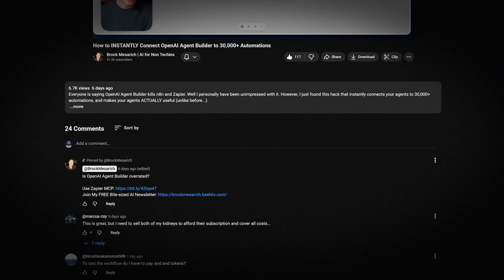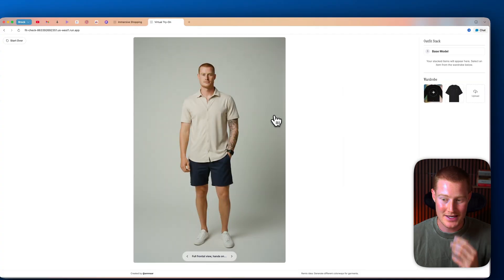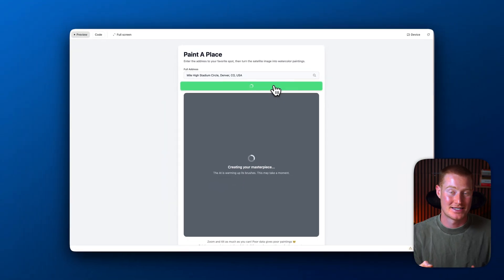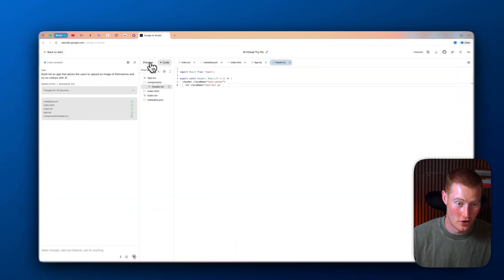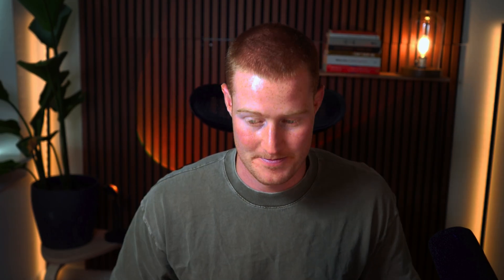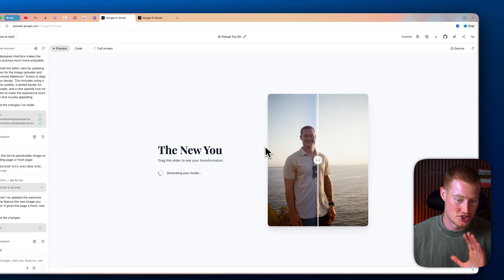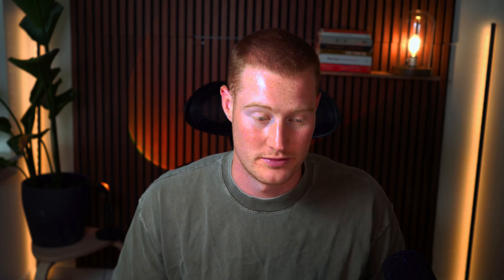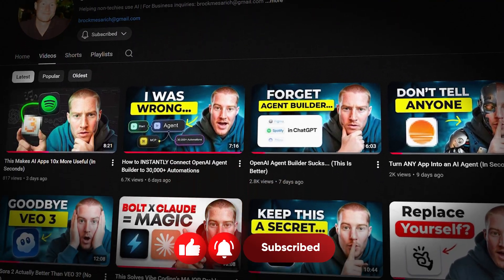I Found a Way to Vibe Code for FREE (Google AI Studio)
In this video I show you how you can start building apps with AI for FREE. Google AI Studio has this "Build" feature and it lets you start vibe coding without having to pay for credits.